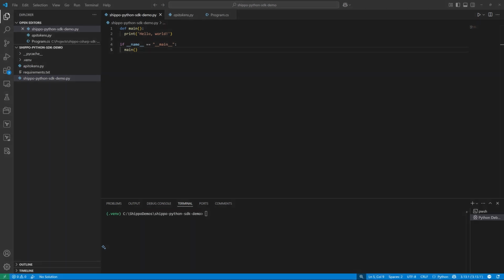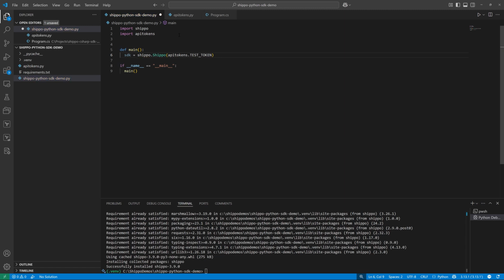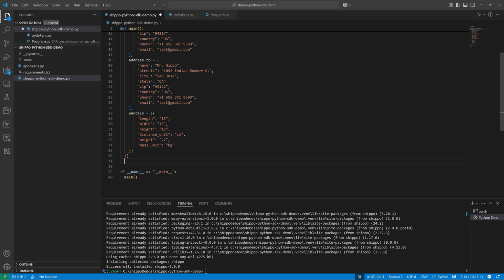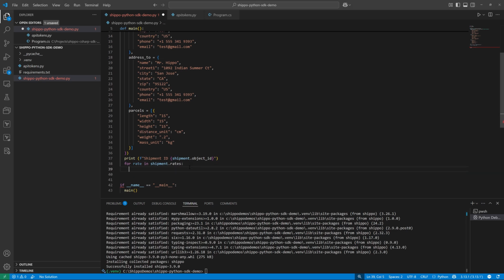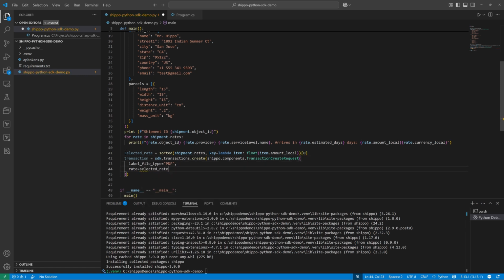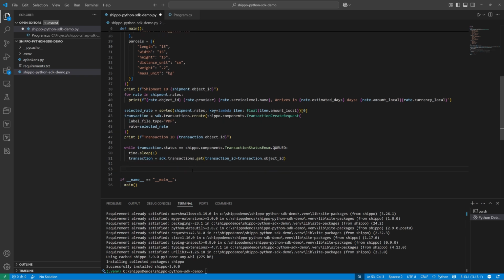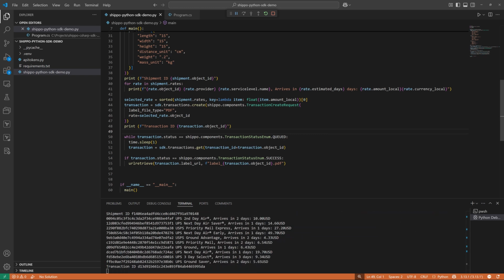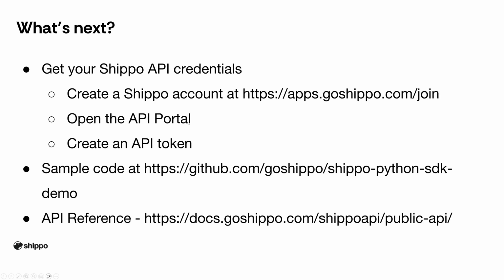Introduction to the Python SDK for Shippo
In this video, we'll show you how to use Shippo's Python SDK to send a package.
In this video, we'll walk through:
* How to define a Shipment, along with the sender, recipient, and package details
* How to select a shipping rate that meets your price and delivery time needs
* How to purchase a label for a selected rate
* How to download the label for printing